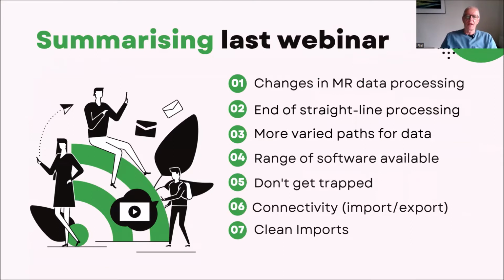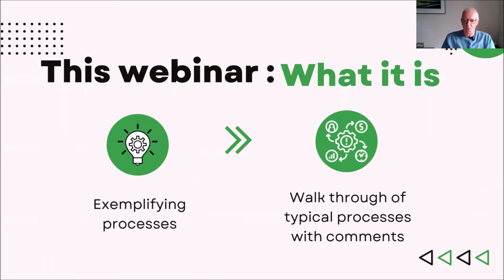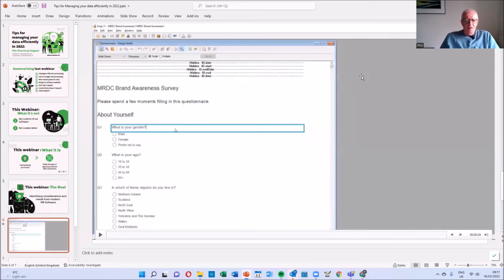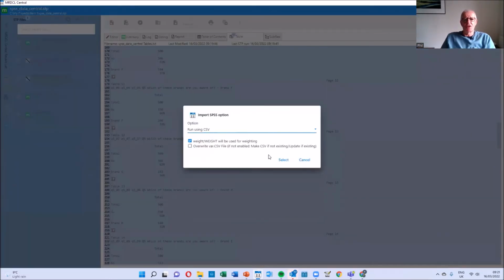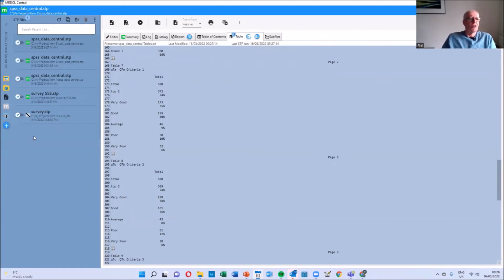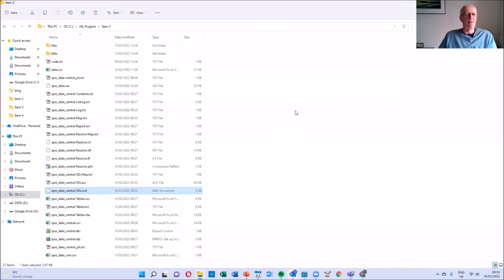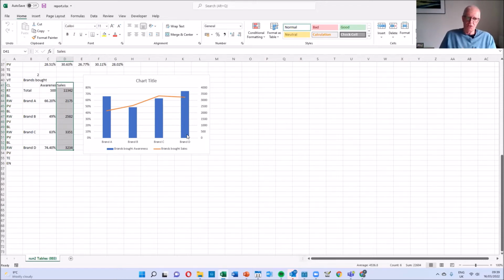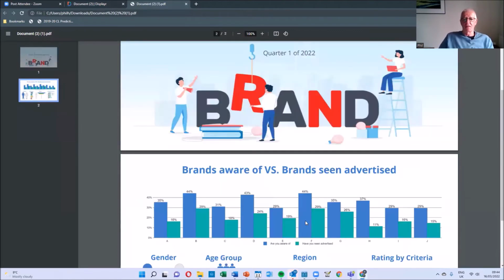Moving the focus part 2